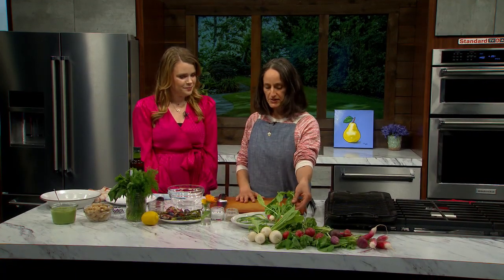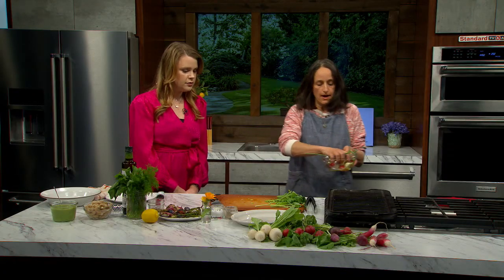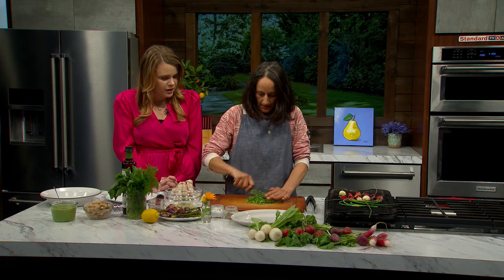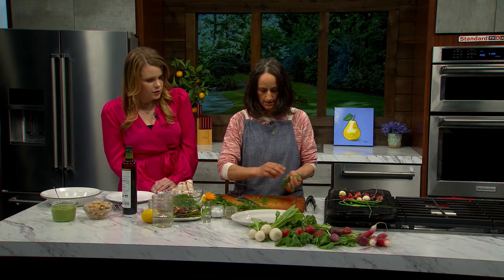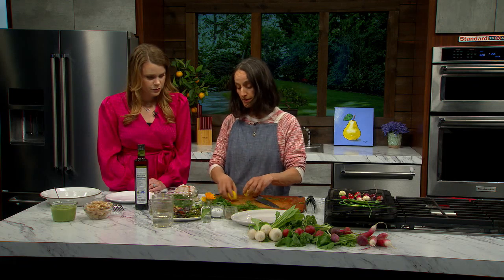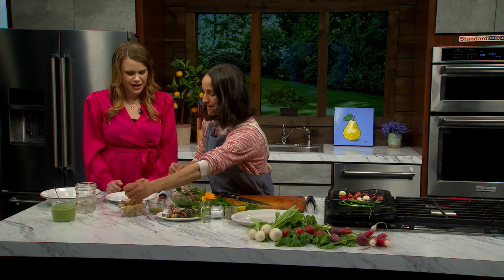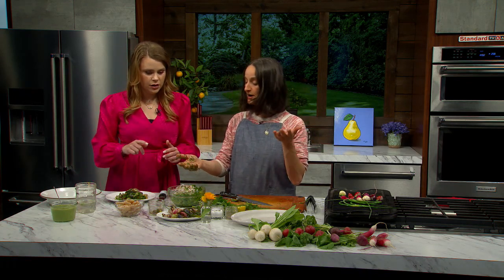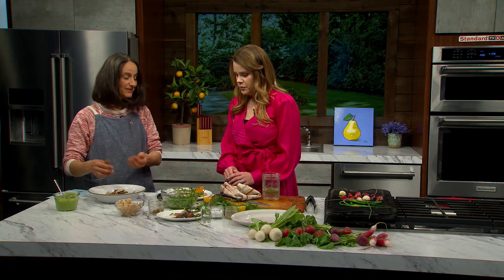Lauren Chandler Makes Grilled Radishes + Radish-Top, Mint & Dill Sauce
It's an unsung hero of the vegetable world and a perfect addition to your next outdoor barbecue! Plant-Forward chef and educator, Lauren Chandler, shared how to grill up radishes with a fresh and flavorful sauce!